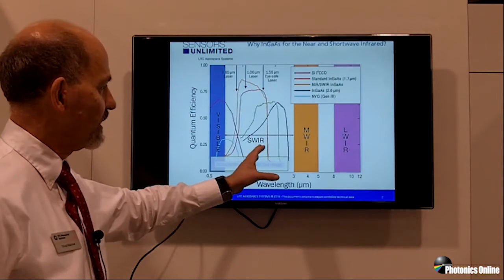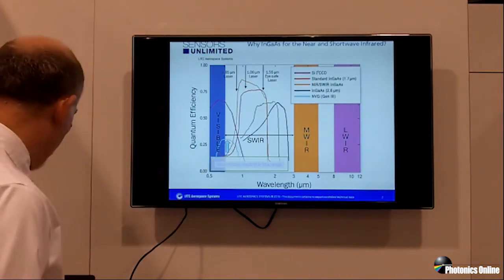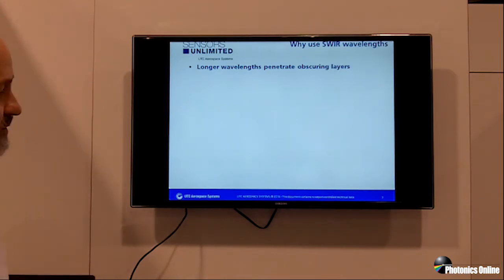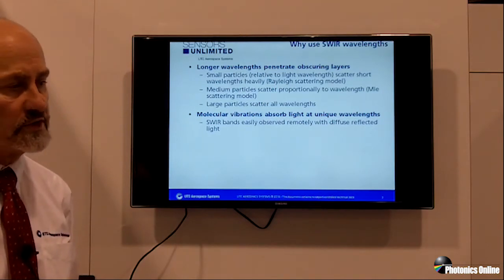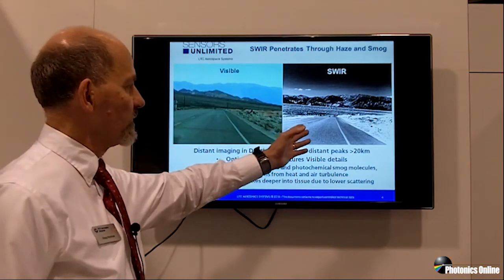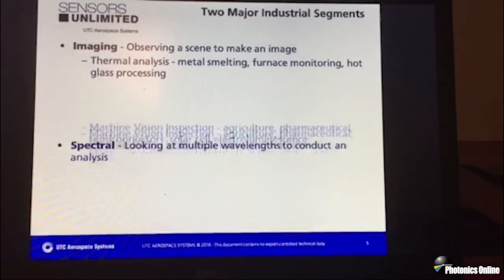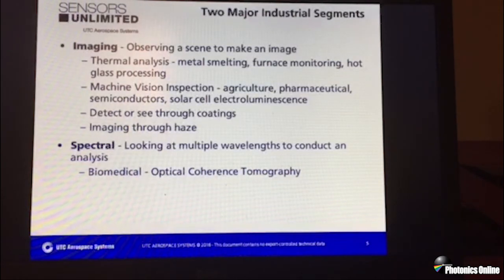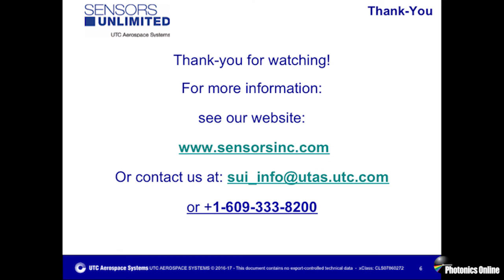Why Use SWIR?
With over 75 years of collective experience involved in infrared detector technology, SUI’s management team is well-suited for offering guidance on shortwave or near-infrared imaging solutions. At DCS 2017, Doug Malchow (one member of said team) took us through a presentation on when and why you should use SWIR (short-wave infrared) technology for imaging applications. Watch the video and learn from an expert.

*Due to technical difficulties during the show, the last portion of the video was cut off. The presentation picks back up around the 6:10 mark. We apologize for the dip in audio quality but encourage you to watch the video in full.